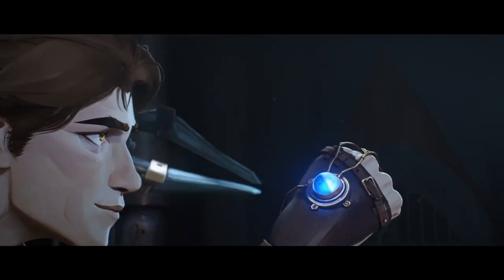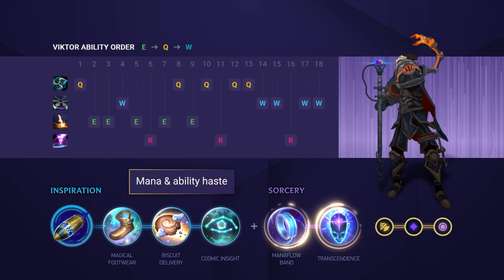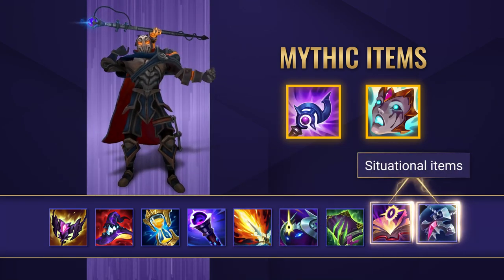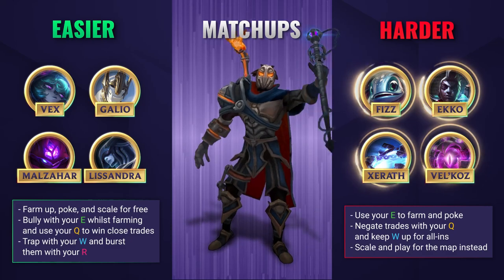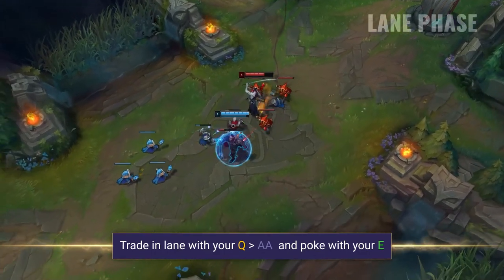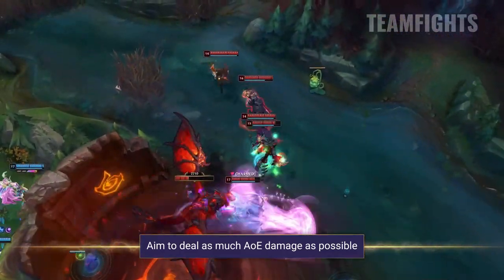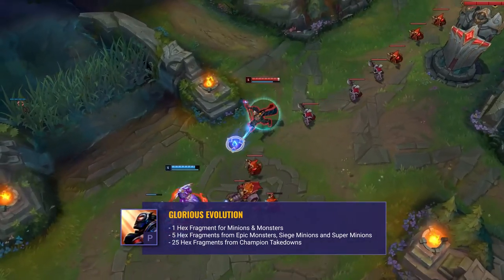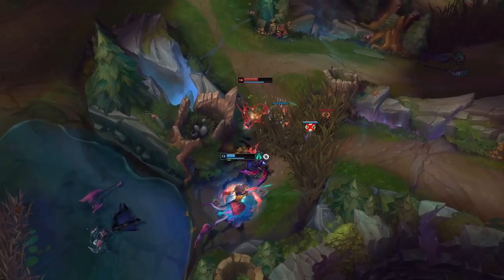How to Play VIKTOR MID in Season 12! Mobalytics Short Guides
Timestamps
00:00 Intro
00:10 Strengths & Weaknesses
00:33 Runes & Skill Order
01:05 Item Build Options
01:40 Mobalytics Desktop App!
01:56 Matchups & Synergies
03:00 Early Game / Laning Phase Tips
03:45 Teamfight Tips
04:24 Viktor's Passive!